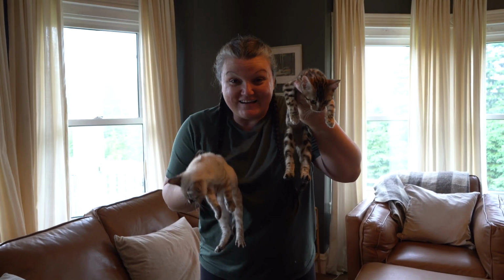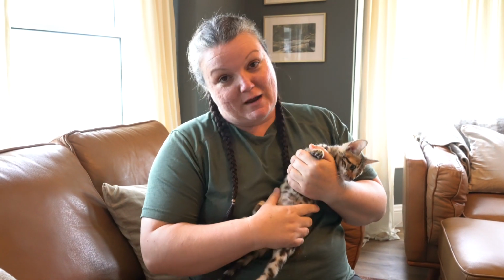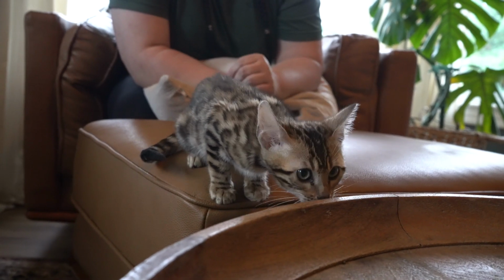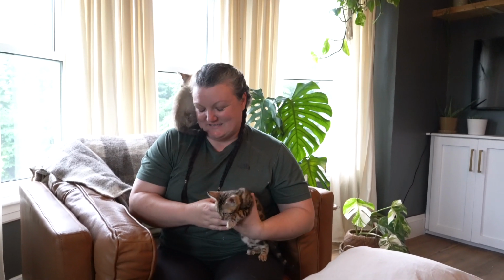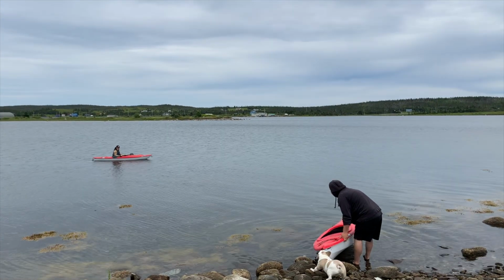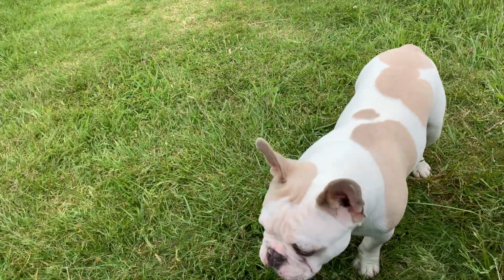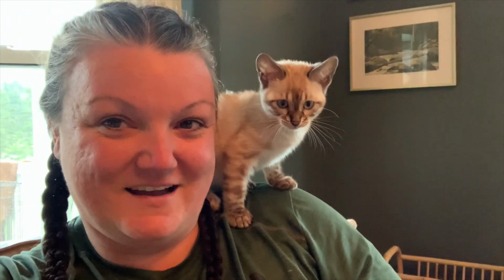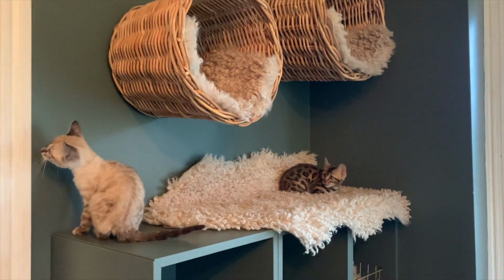Meet our new Bengal Kittens! *new additions to the family*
We welcome two new additions to our family!